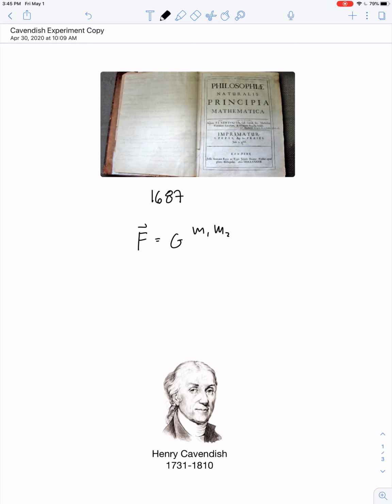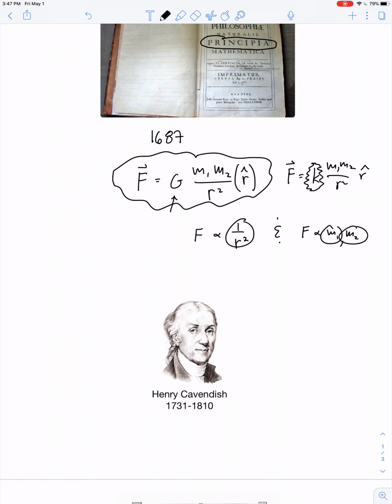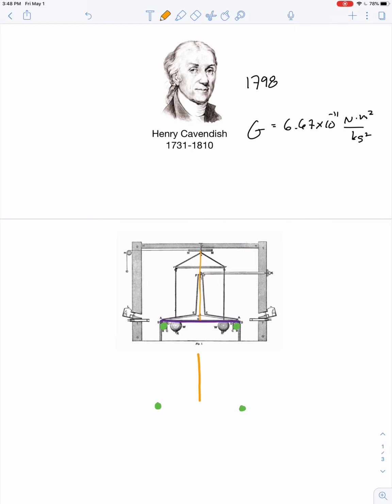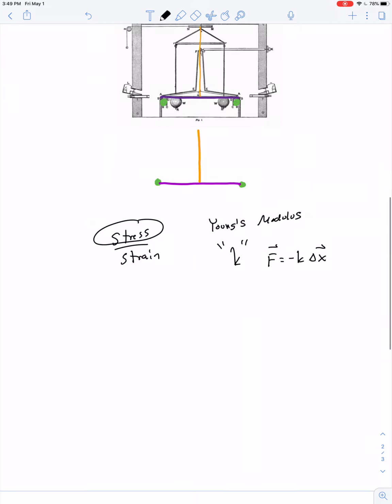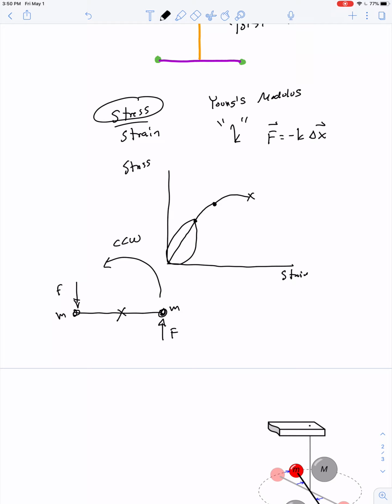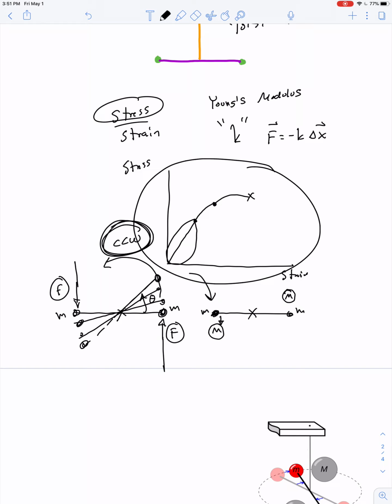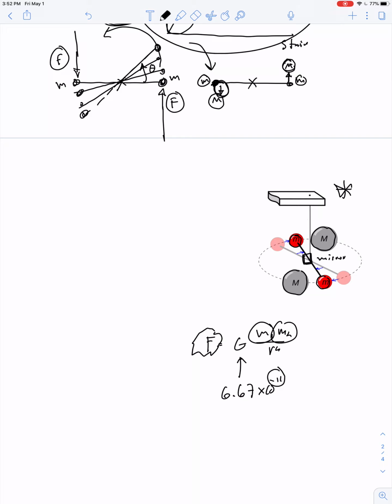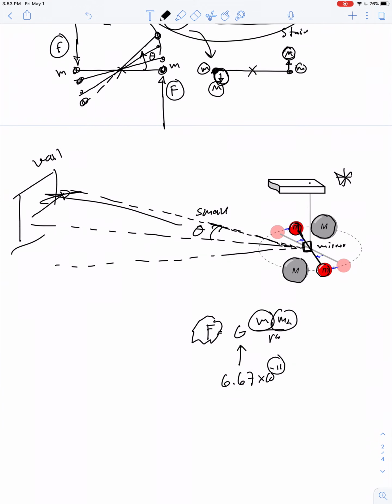The Cavendish Experiment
Newton's Principia was published in 1687. It took 111 years for the scientific community to know the value of the constant in Newton's Law of Universal Gravitation, when in 1798 Henry Cavendish performed his famous experiment. The details of that experiment are outlined in this video.